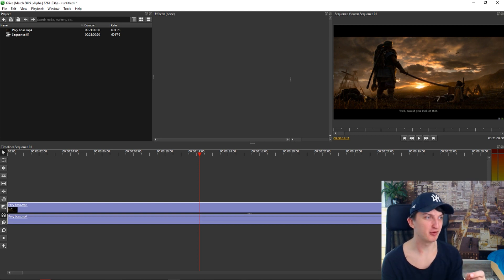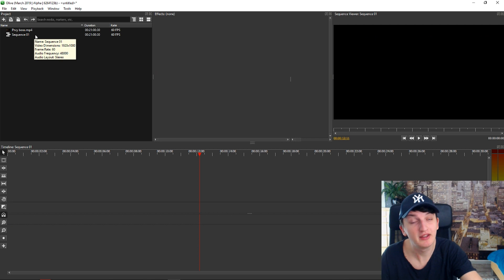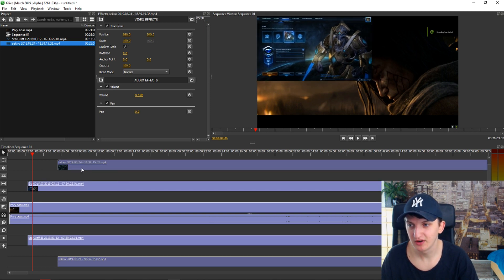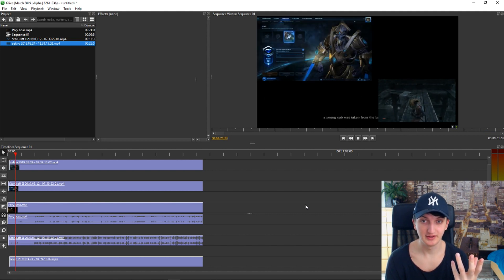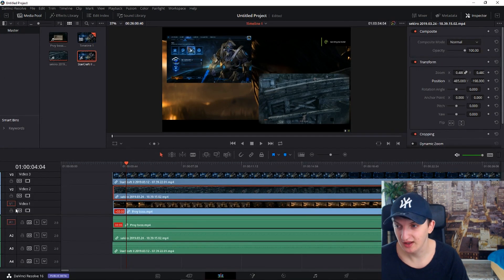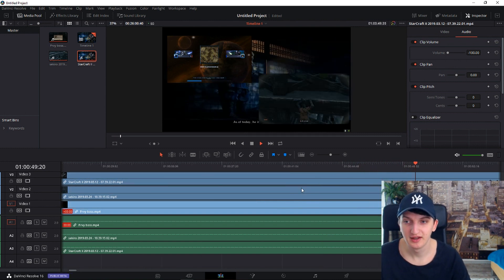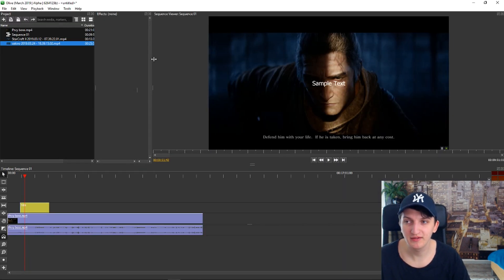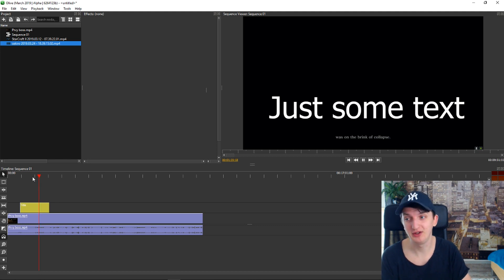Best Performance Video Editor for Low Specs PC in 2019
and here is site on which you can download olive!

In this video I will show you the best editor for low-spec PC or notebook, hope you will like it :) , transferwise ‏‏‎ ‎

GET AMAZING FREE Tools For Your Youtube Channel To Get More Views:
Tubebuddy (For GROWTH on Youtube):